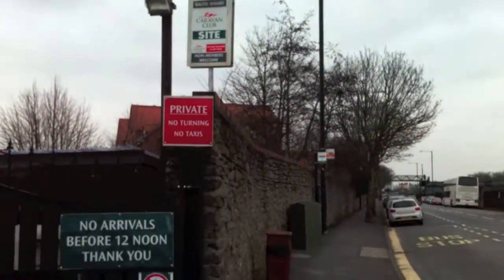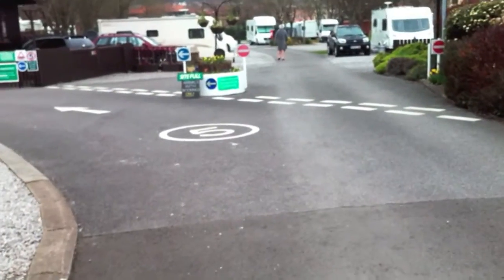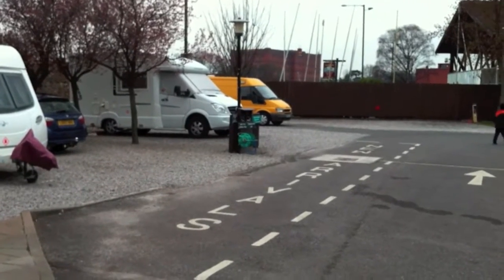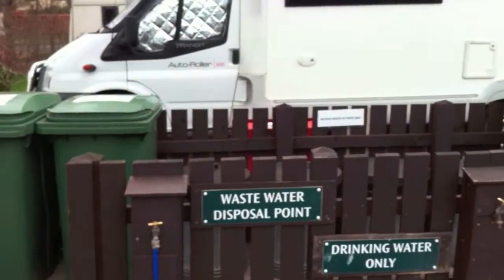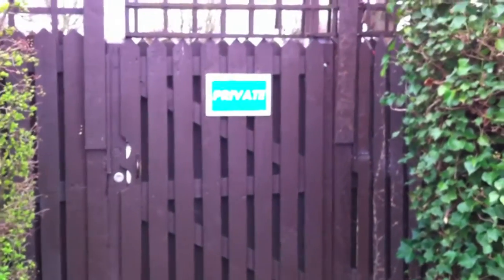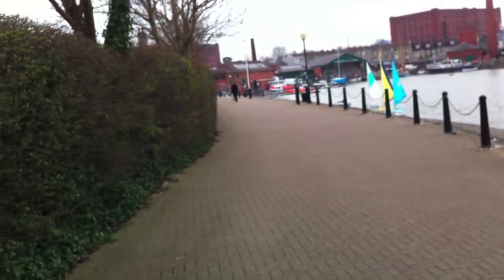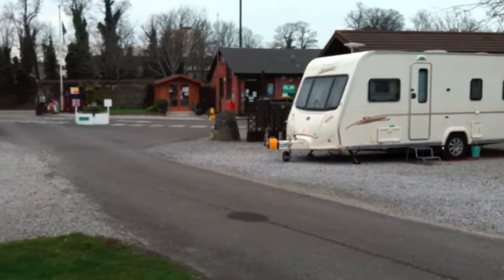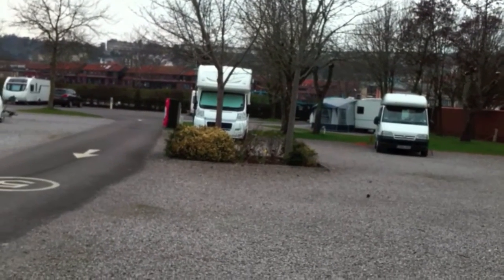Baltic Wharf Caravan Club Site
A brief tour around the popular Baltic Wharf Caravan Club Campsite in Bristol.